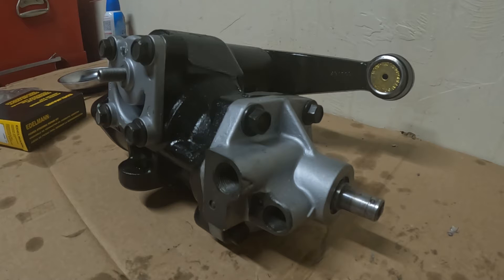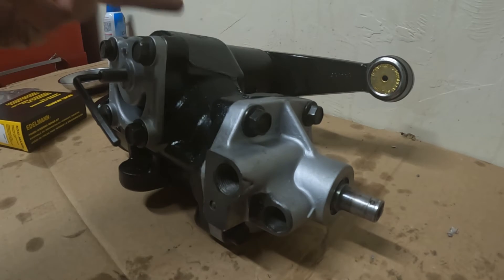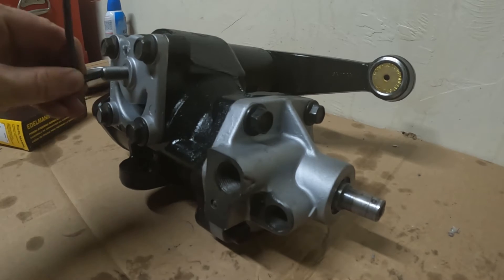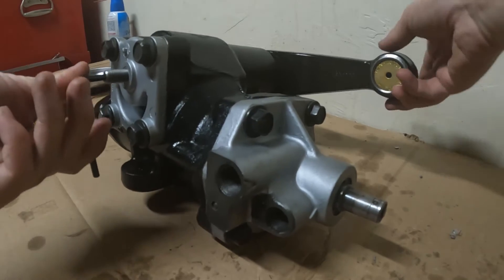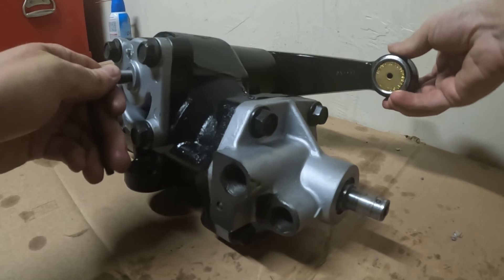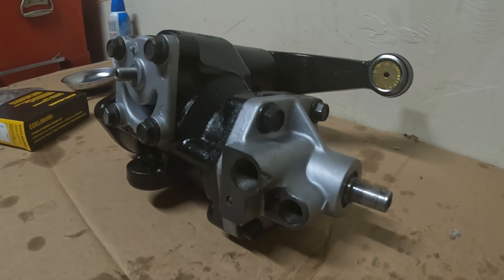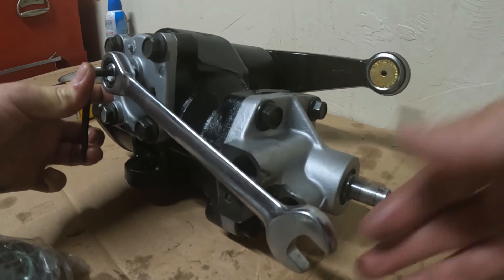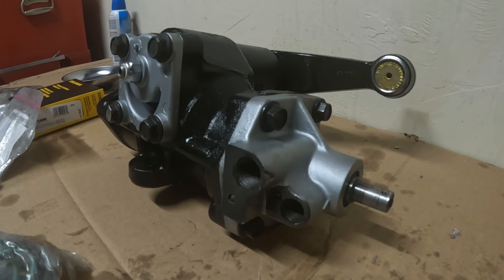Part 6 Bench Adjustment of Delphi 670 / 680 Steering Gearbox Rebuild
Make sure to help others same money and fix their own gearbox. It ensures YouTube keeps sharing it with others.

Note this is very similar to the Saginaw steering gearbox style, however, valve housing is not adjustable so it's EASIER yet which I like! Look at bottom of description for complete list of trucks that may have this style gearbox.

We are about to put this gearbox back on the truck! One last step is to check gear lash in the gearbox. It's really cool to do this on a bench because it's WAY easier than in the truck.

I set my gearbox to an 1/8th turn from zero lash. Why? Because you have to allow for a little fluid film to build up on the teeth. Geared systems don't function metal to metal. They have a fluid film separating the gears. If you don't have that fluid film, you'll build up heat and start to break down the metal surface.

That fluid film is really amazing! Think about it... Anywhere your system works with a fluid film, you have NO wear! Only the oil / lubricant brakes down, NOT the mechanical system. Virtually this entire gearbox floats suspended in a fluid film. So apart from seals and hydraulic fluid, this should last indefinitely!

Enjoy your freshly rebuild power steering gearbox!

These gearboxes are on C/K chassis platform with 3rd gen small block / LS platform starting in 1999. Basically the GMT800 / New Body Style (NBS) chassis trucks.

Model Years: 1999, 2000, 2001, 2002, 2003, 2004, 2005, 2006 more?

Truck Models: Silverado, Sierra, Denali, Avalanche, Tahoe, Suburban, Yukon, Express Van, more? Trailblazer?